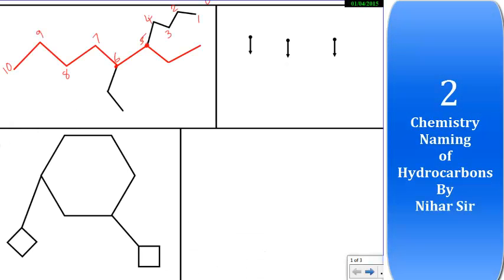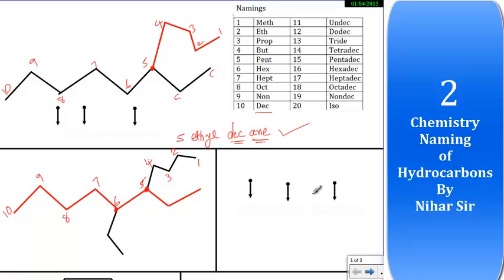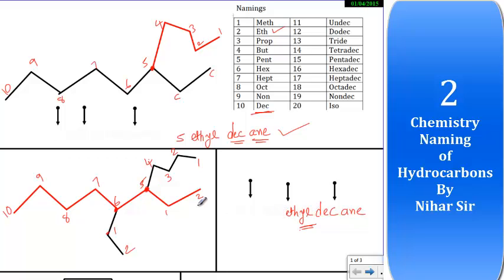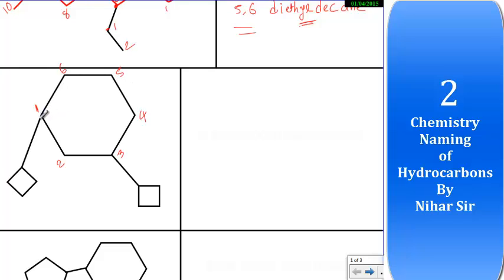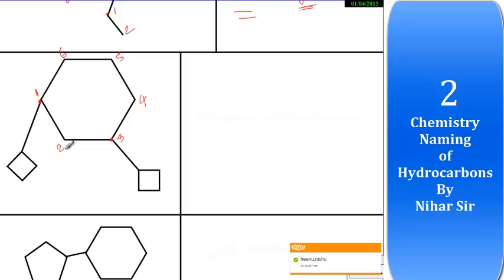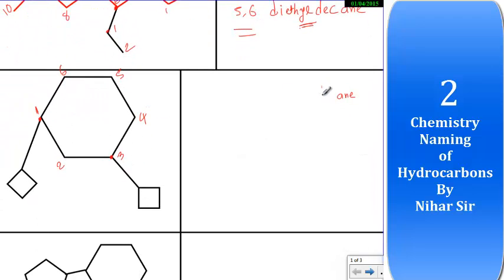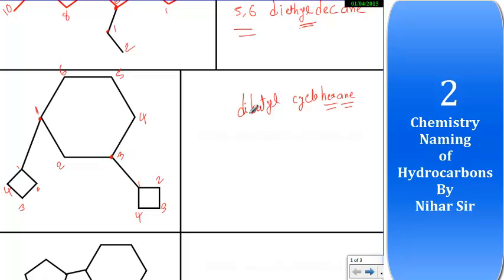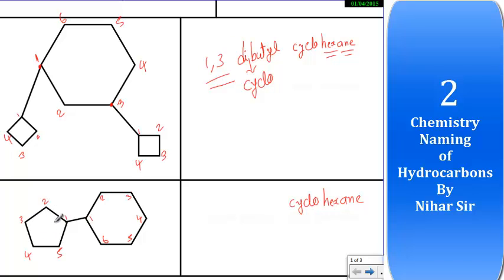2- Naming Of Hydrocarbons chemistry